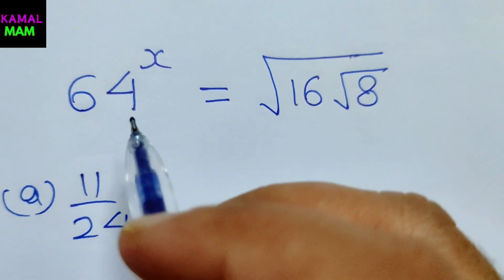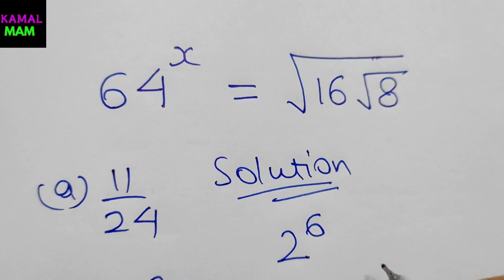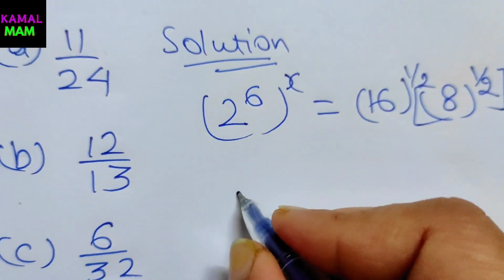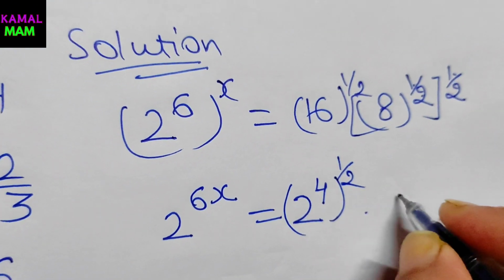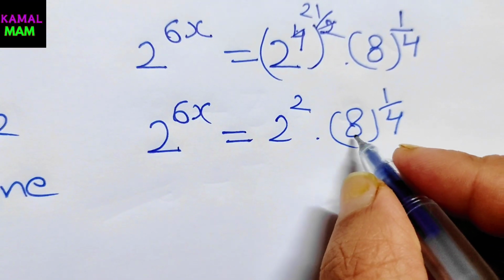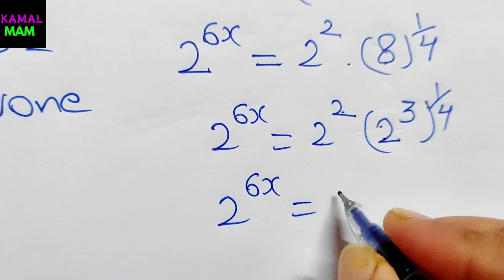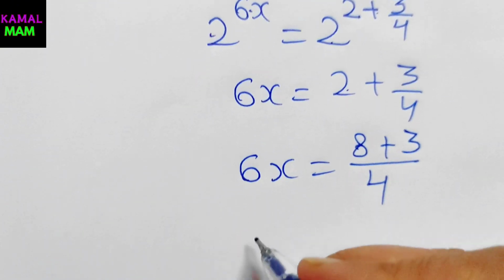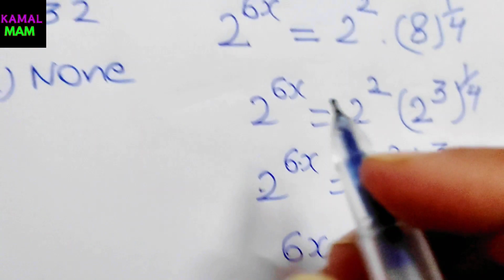GERMANY | CAN YOU SOLVE THIS ?? ☺️A NICE MATHEMATICAL OLYMPIAD QUESTION